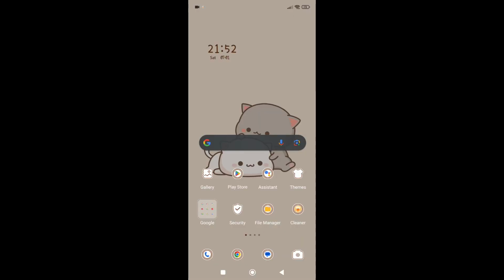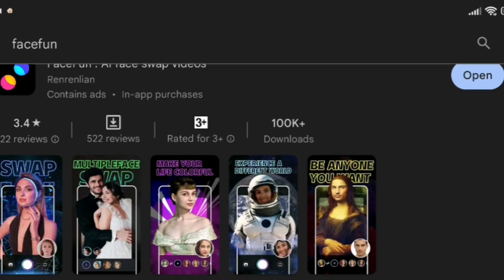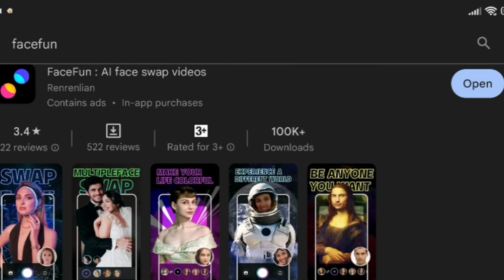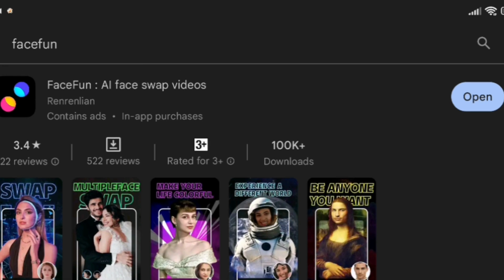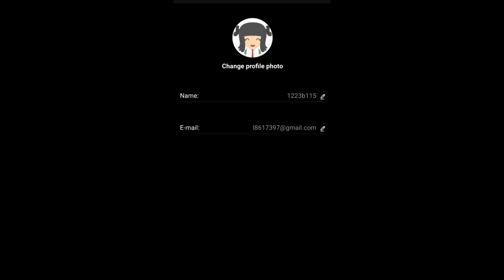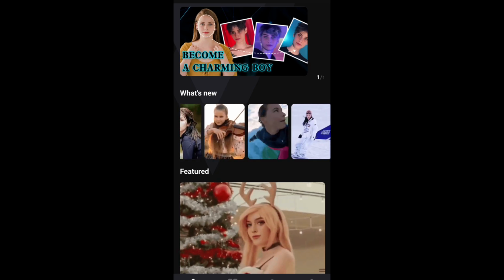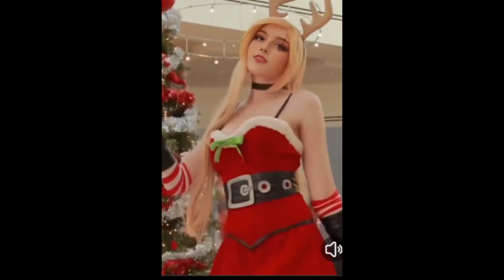HOW TO SWAP FACE😱 FROM A VIDEO😱😱!NEW FACE SWAP APP 2023😯!!!videoediting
best video editing app
video editor
editing tutorial
freelance video editing
kinemaster video editing